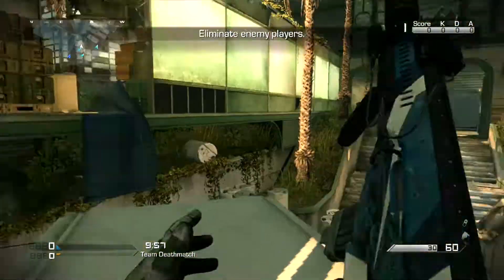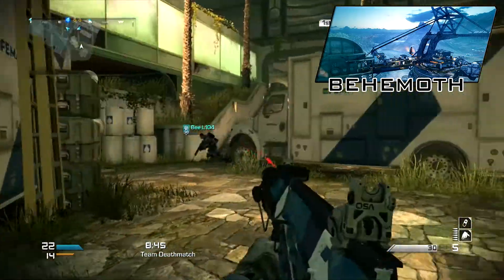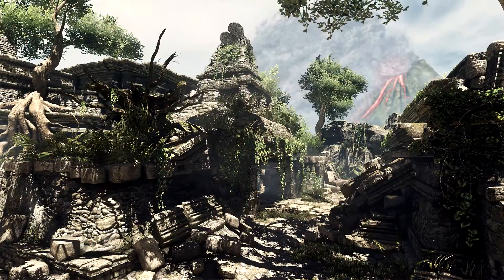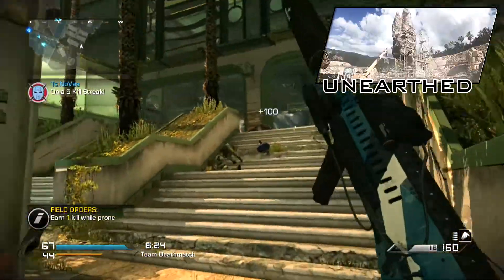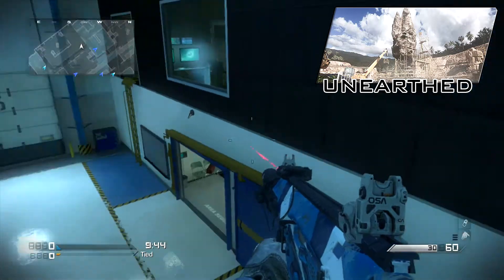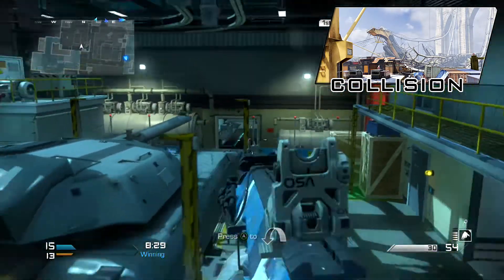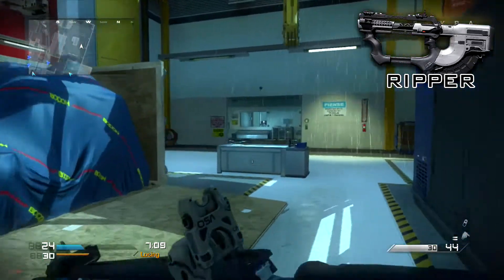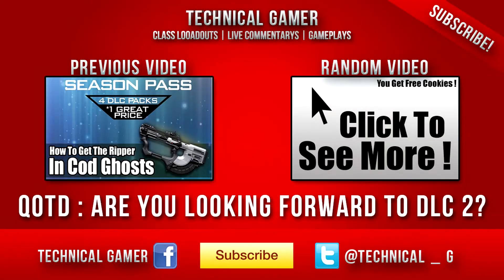Cod Ghosts - Devastation Map Pack 2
I use the elgato to record all my gameplay so if you want to get one go
It is a realy good price for how much it can do.

BlitzKan - Drop It !

The Game is Call of Duty Ghosts
Made by :
Activision
Infinity Ward
Havok
Raven
Neversoft
Demon Ware
Blink Video